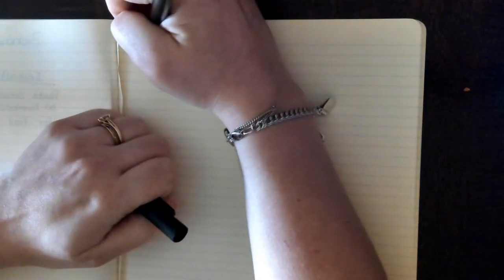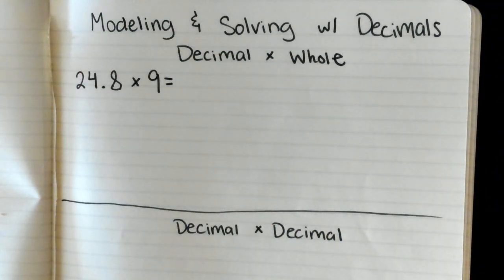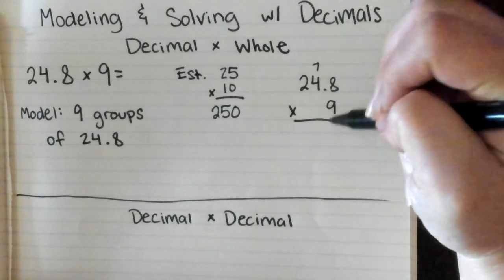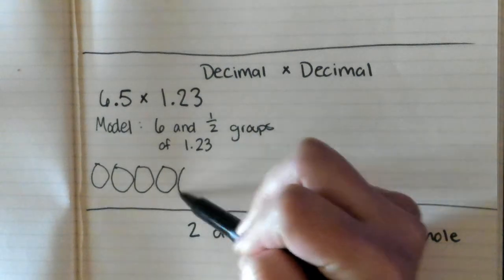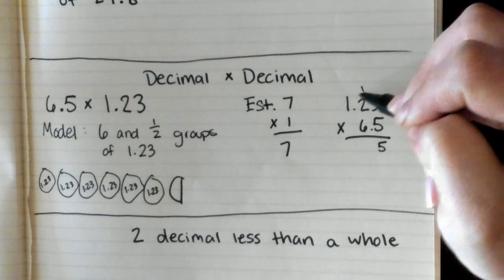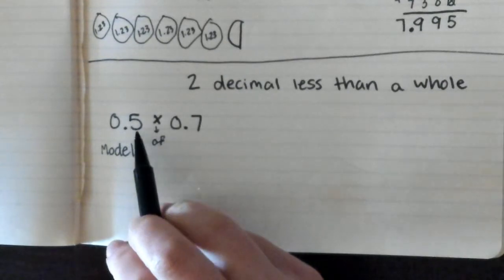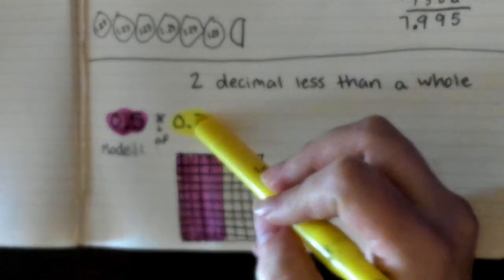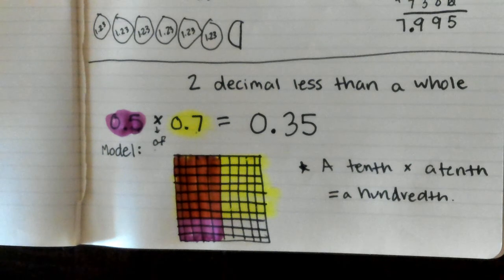3-30 Multiplying with Decimals Notes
Happy Monday! Hope you had a great weekend :-)